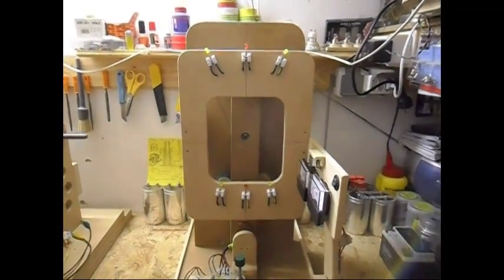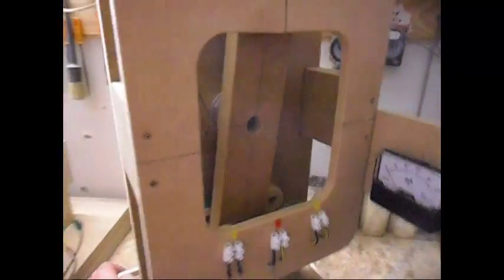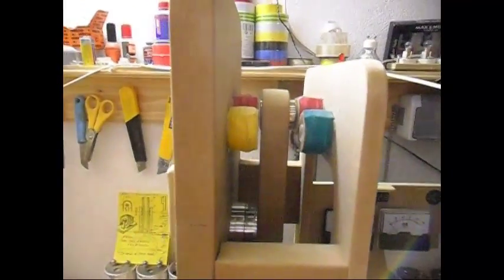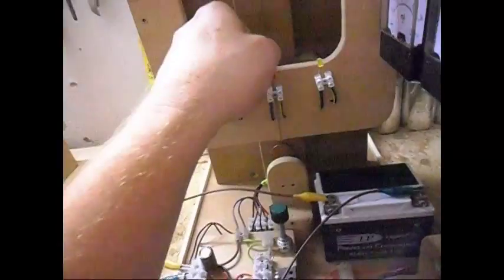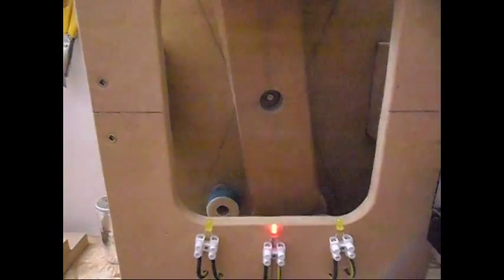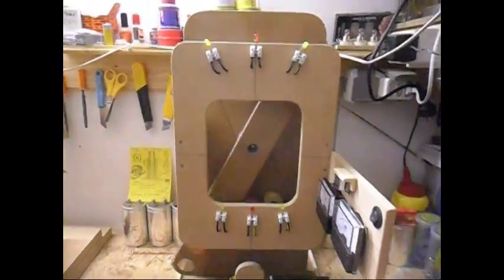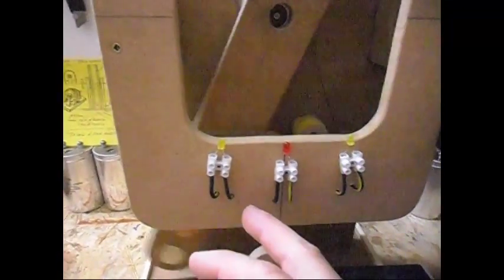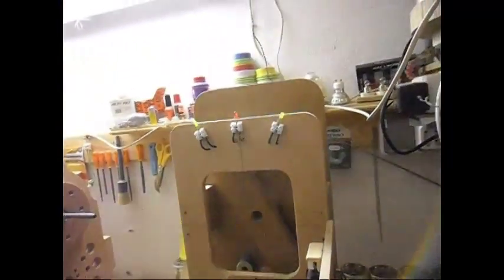Pendulum_Project - First try out, Pendumonium setup going bananas...